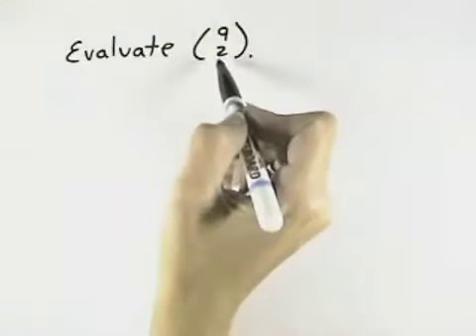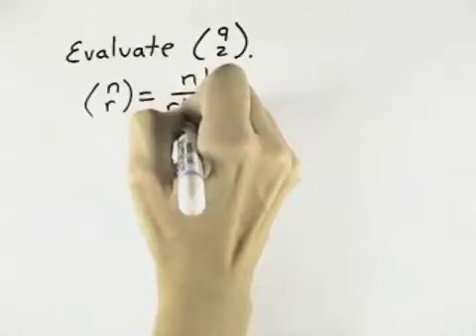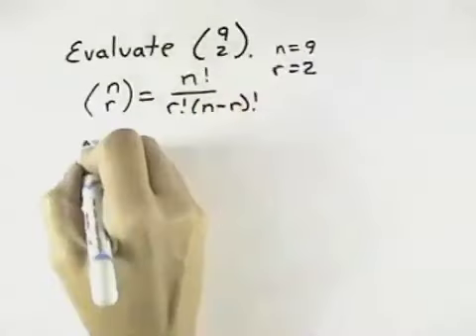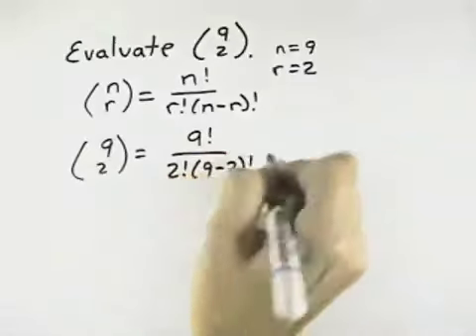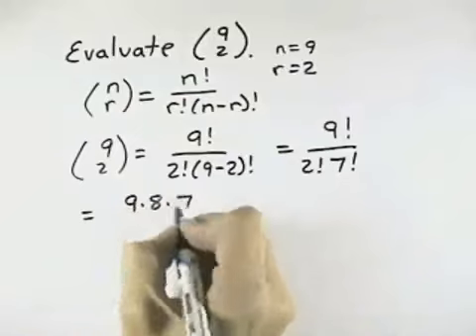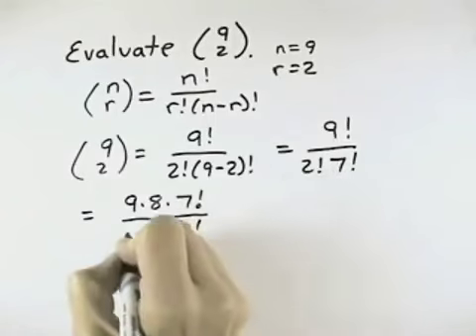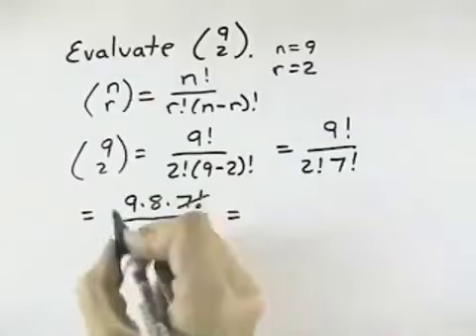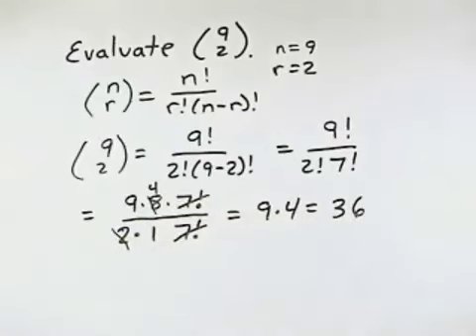Blitzer Algebra for College Students Ch 12 Ex 13